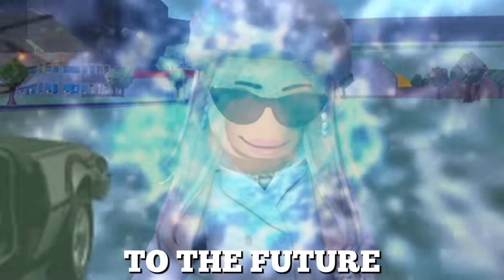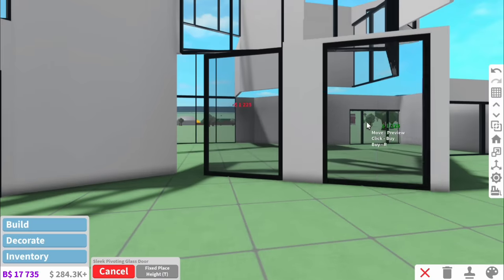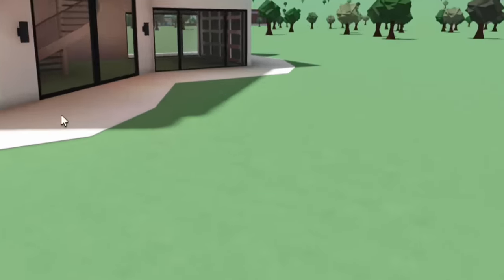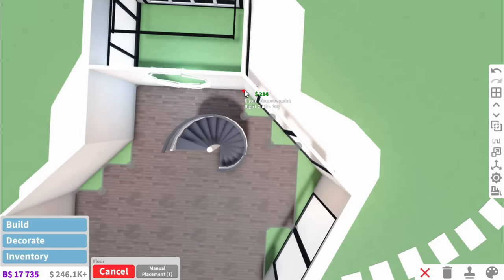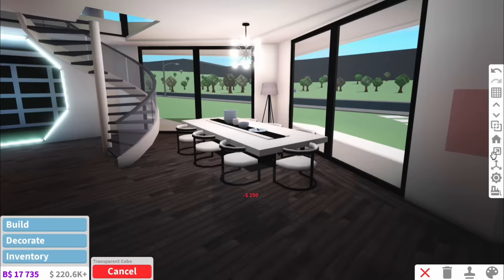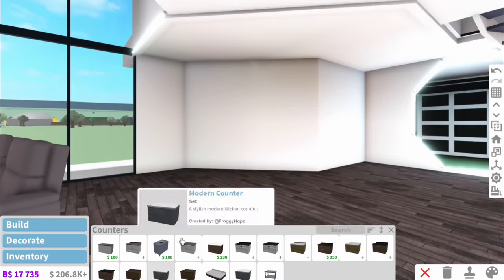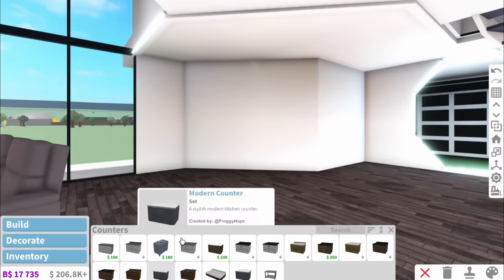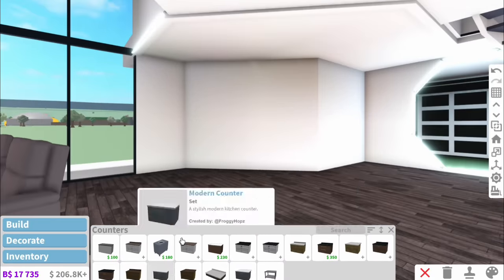BUILDING A FUTURISTIC HOUSE IN BLOXBURG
I decided to build a ultra futuristic house...were you expecting how well it turns out?

Grab a channel membership for a cute badge and emojis!